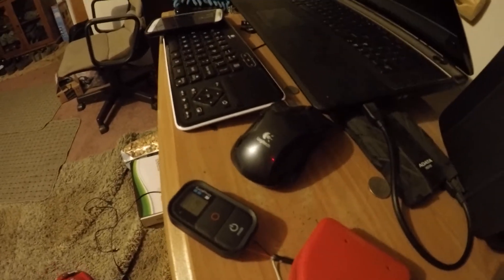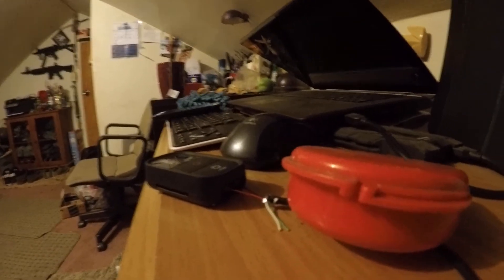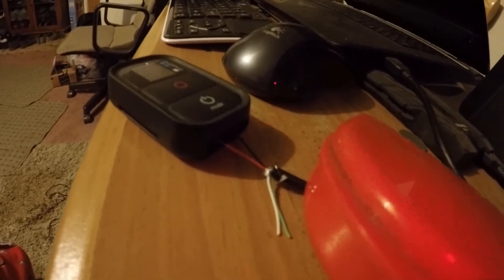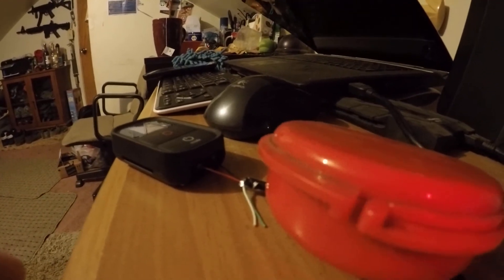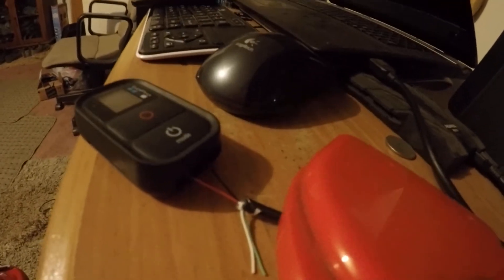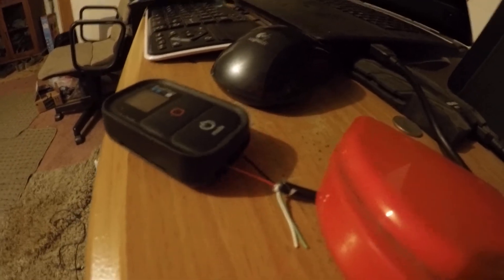DIY: Go Pro Remote Charger in less than 5 minutes!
This is an informational video on how to make your own Go Pro Remote charger if yours is broken, misplaced, or you just plain don't have one.

I bought a remote and my charger is coming in the mail in 5 days! I couldn't wait that long so i decided to make my own for free!

All you need is, a mini usb cable, scissors, and a little ingenuity!

First cut of the end of the cable, and peel back the rubber and cut off.

Then find the black and red wire, (power and ground).

Splice those two so one cm of each wire is exposed.

then hook up the black and red to the gold contacts on the remote, (black is right. red is left)

Put something on top of the cable to hold it in place.

BAM. Remote charging!